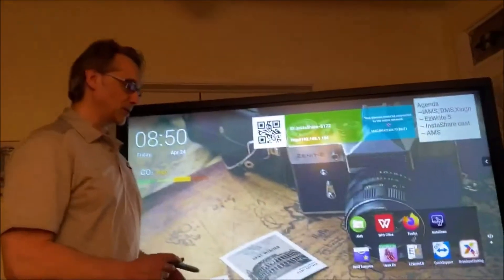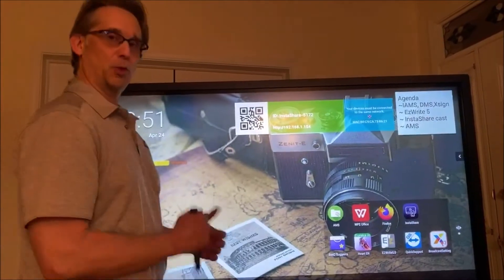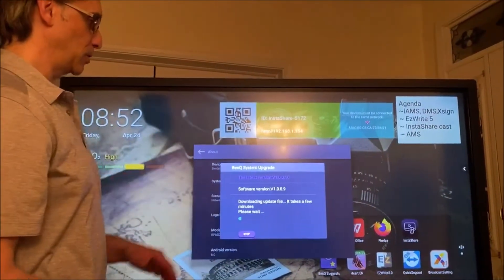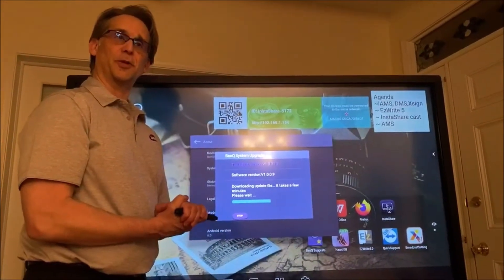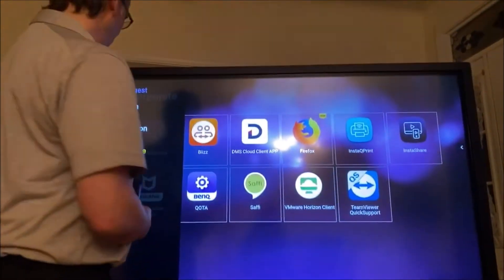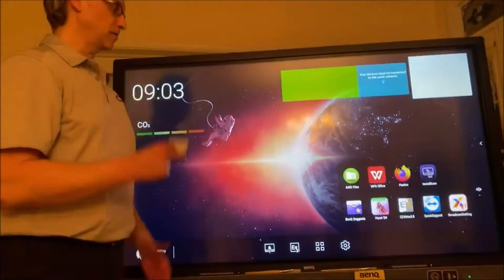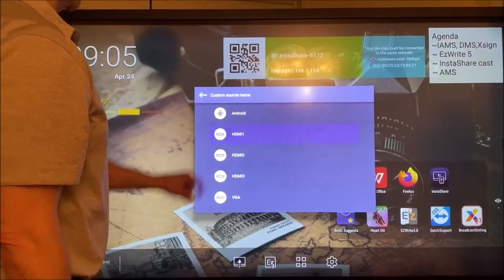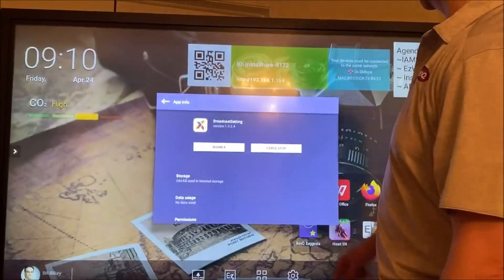BenQ IFP: How to Update System and EZ Write and settings and remote demo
BenQ RP6501K, RP7501K, RP8601K Interactive Flat Panel IFP how to video on doing a system update on the panel and updating EZ-Write 5 as well as settings overview and demonstration on the remote. Some discussion on heathcare features of BenQ IFP's. TUV Certification of anti-bacterial, TUV Certified for flicker Free, TUV certified low blue light. How to name sources.